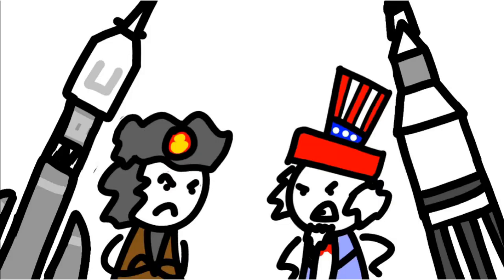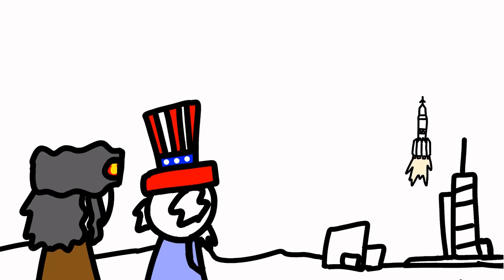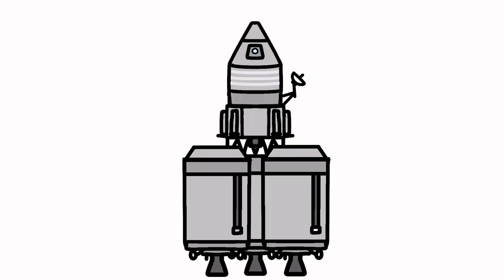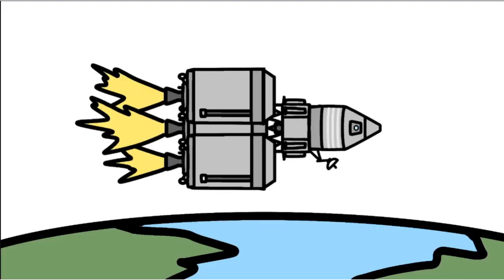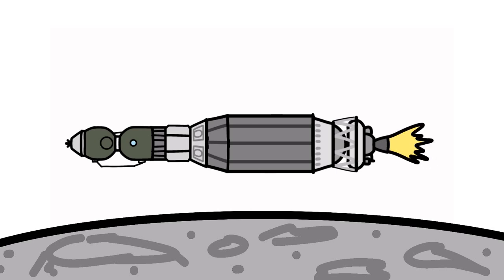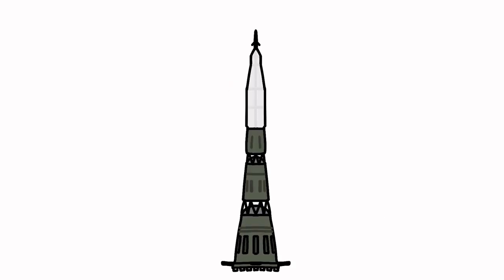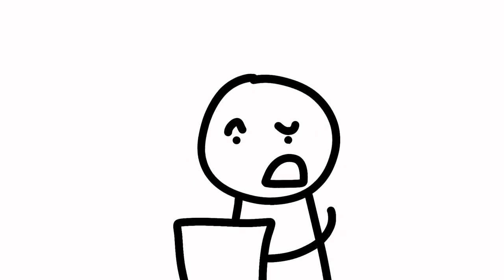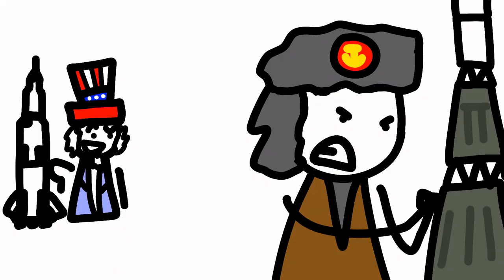The Soviet Plans for Landing on the Moon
I hope you guys enjoy this video, the blender bit took FOREVER. let me know if you want to see more 3d animation